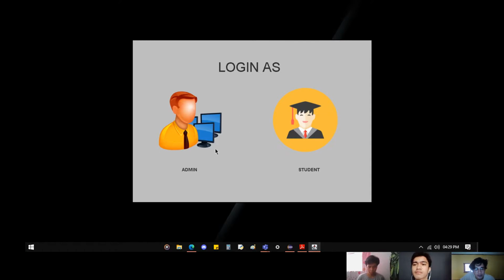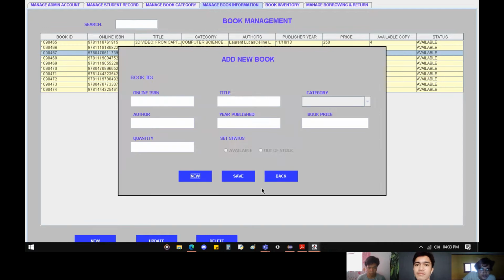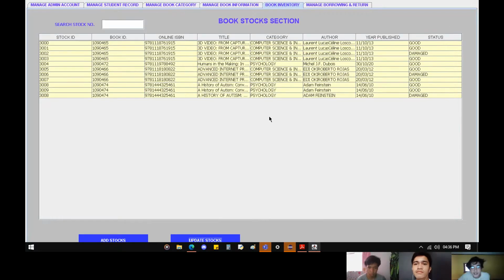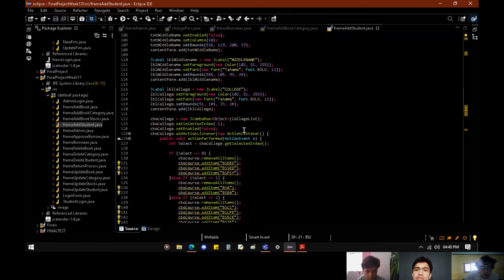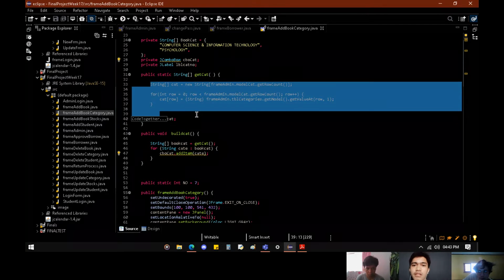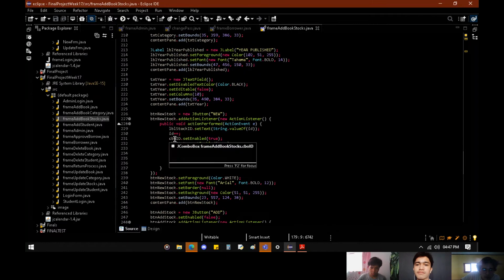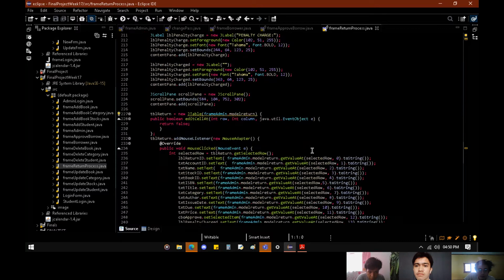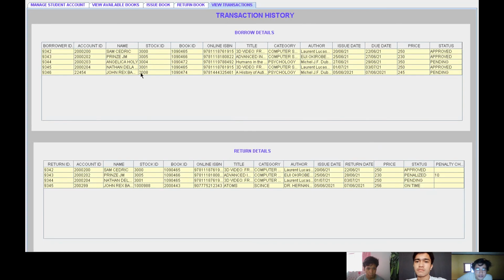25 June 2021